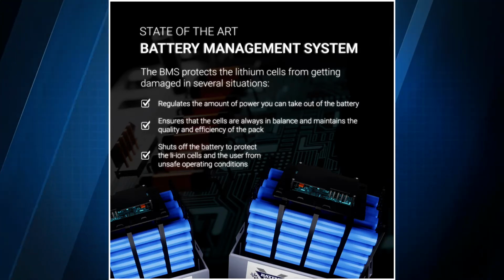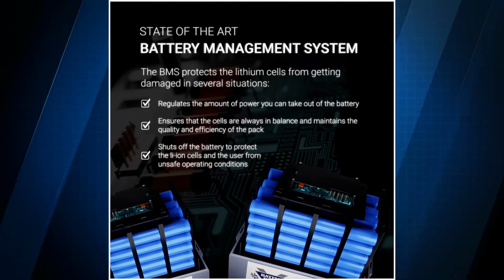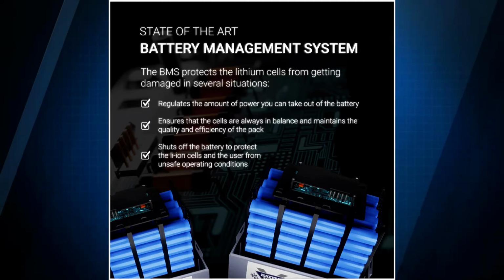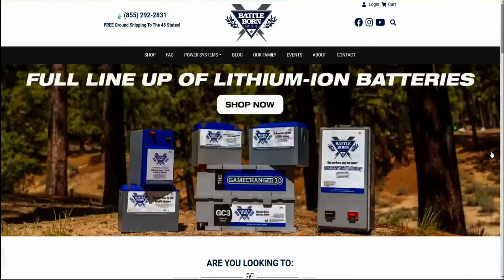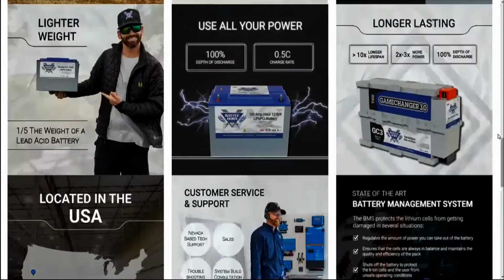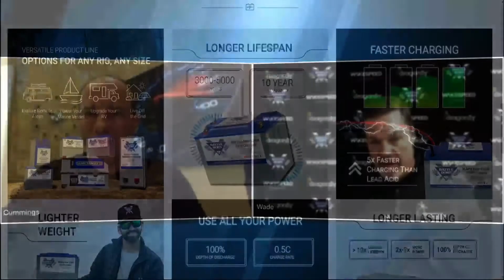Changing to Lithium RV batteries, watch this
Interview CRO from Battle Born Batteries, Wade Seaburg. We review facts, stats and misconceptions around lithium batteries for RVs.